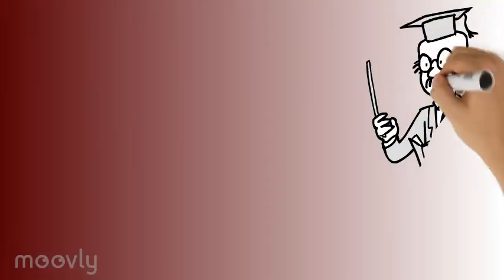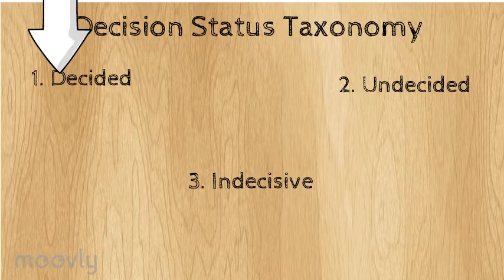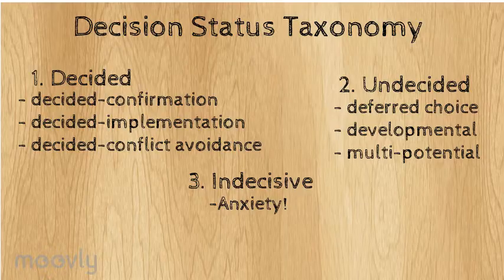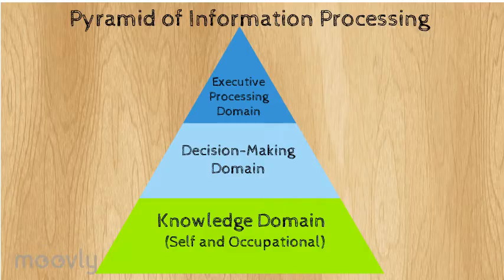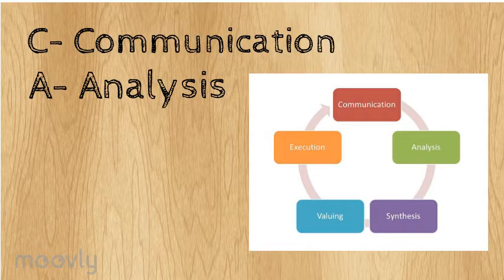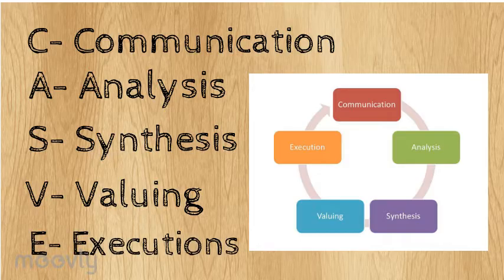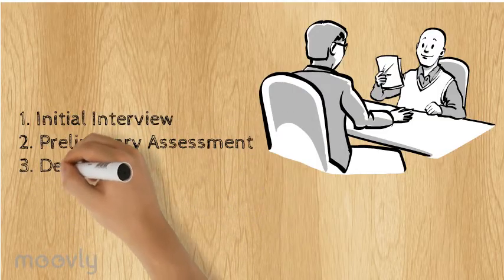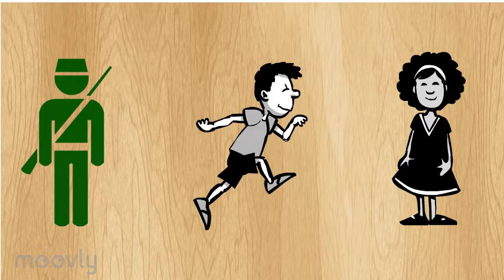Cognitive Information Processing